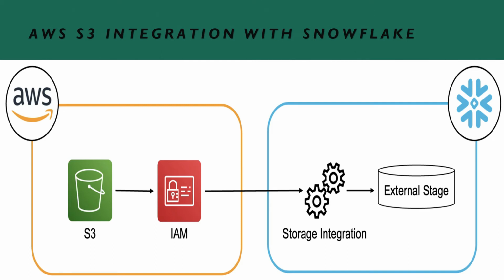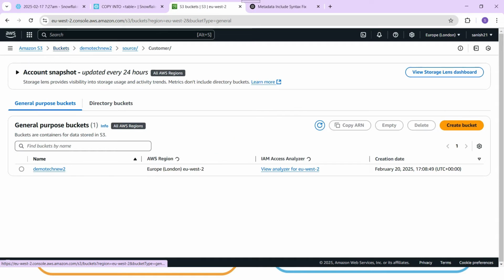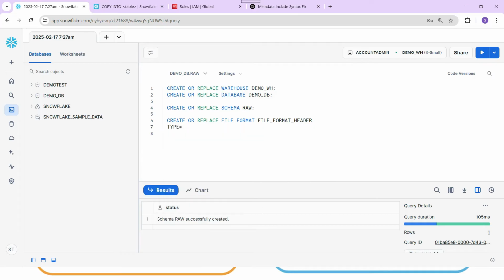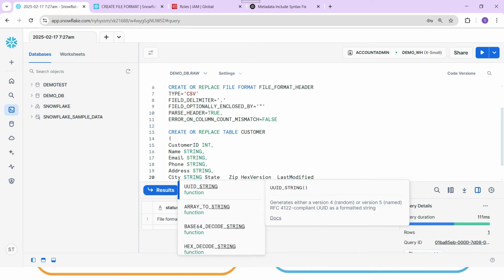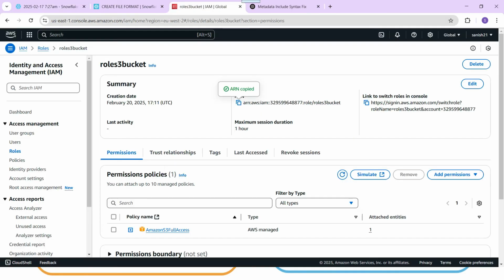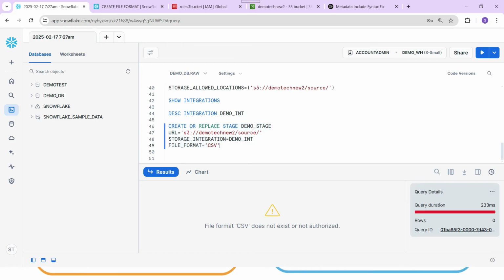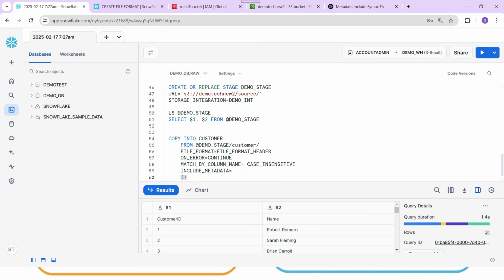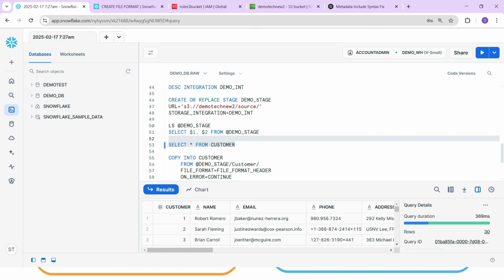AWS Integration with Snowflake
Storage Integration
IAM roles and Policies
External Stage
Create Tables in Snowflake
Fileformats